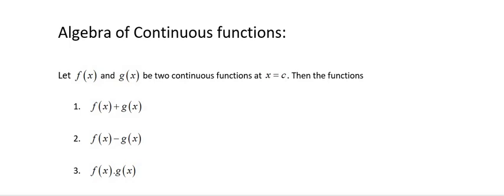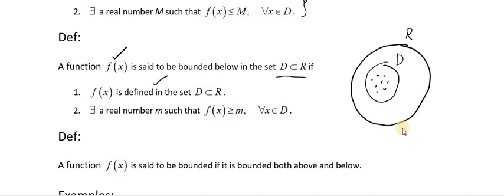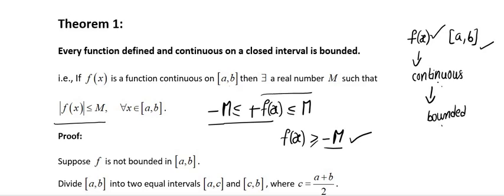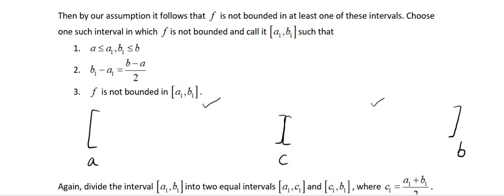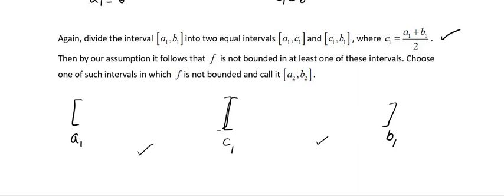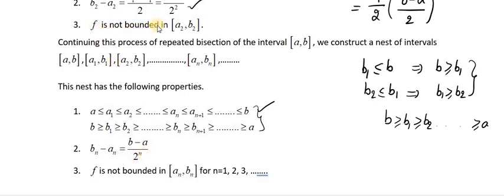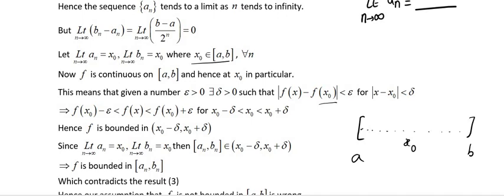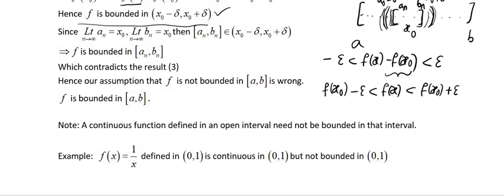Differential Calculus 1 6